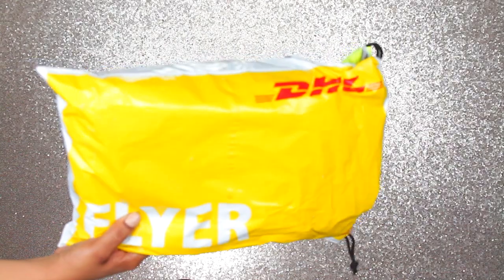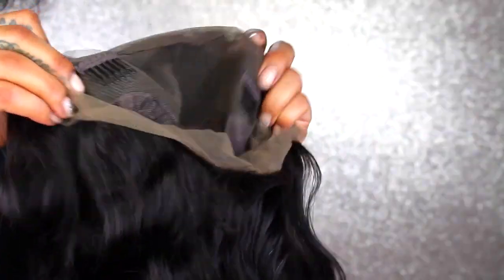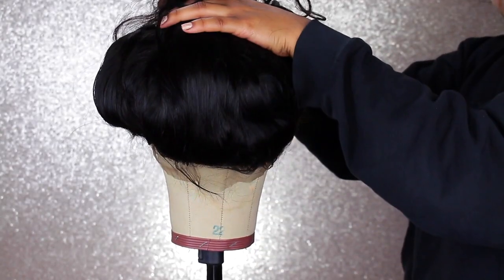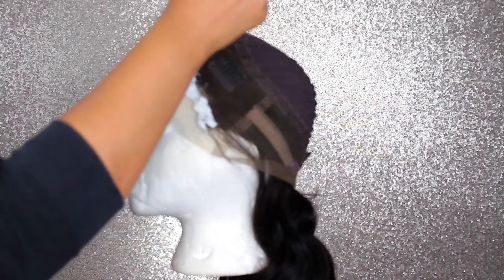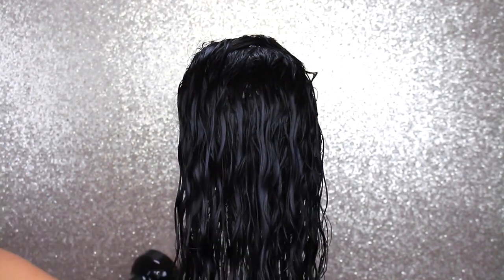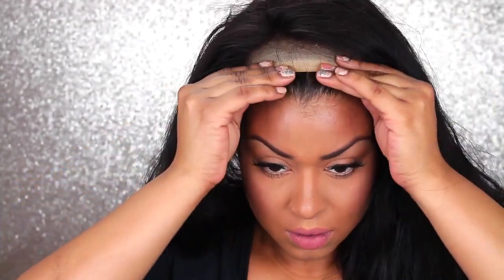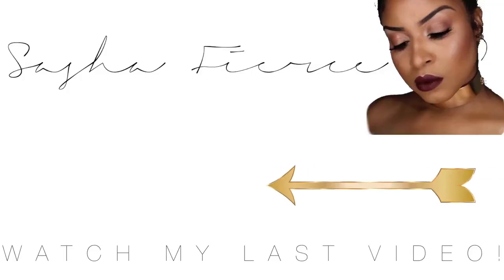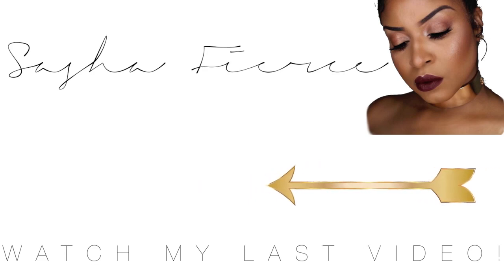$99 wigs Say what!!!--pre plucked classic loose wave 360 lace wig--Bea Hair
22",200% density

In stock, ready to ship!